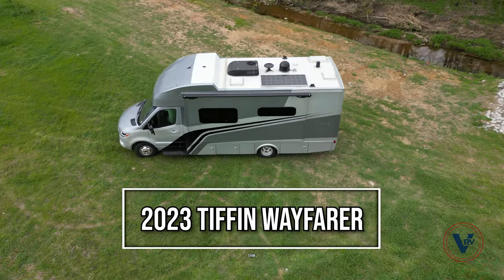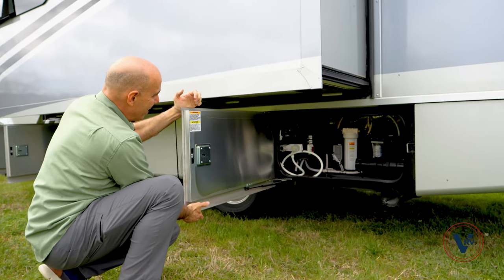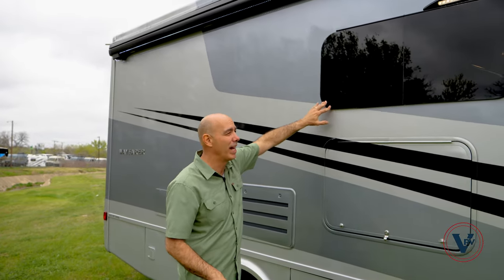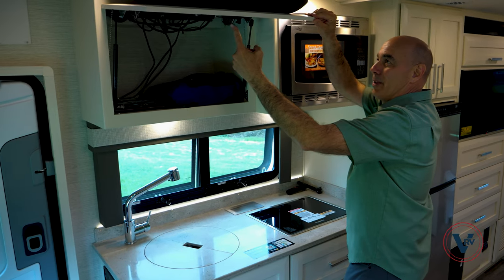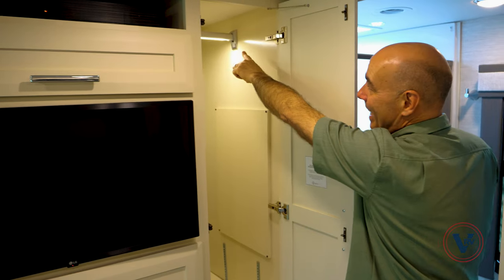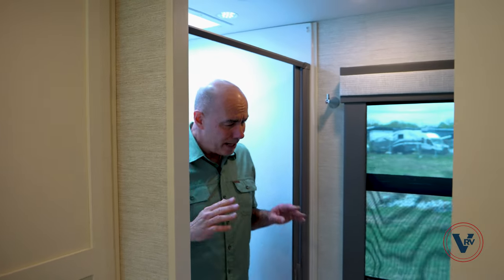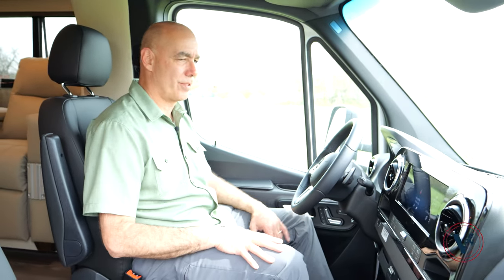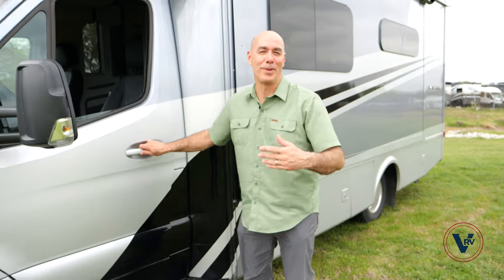2023 Tiffin Wayfarer 25RW | This Interior Has Plenty of Room